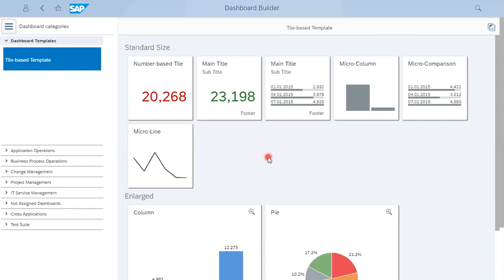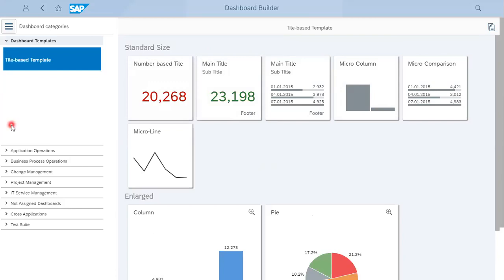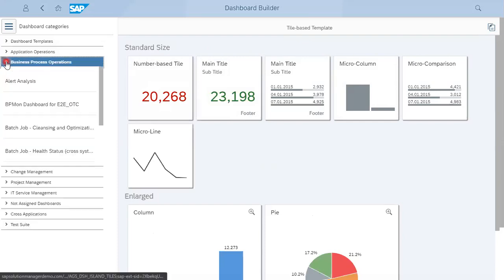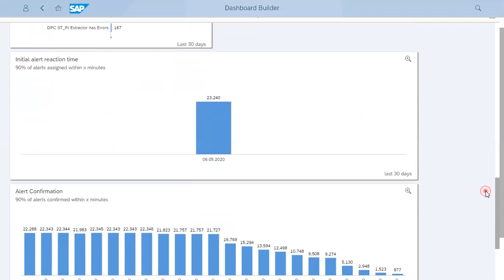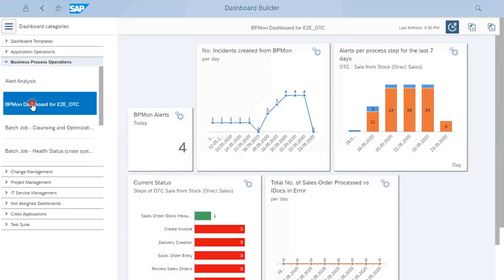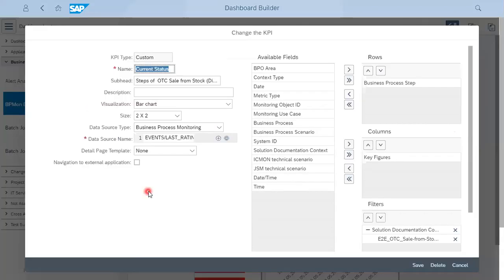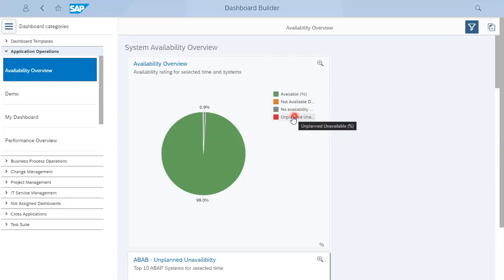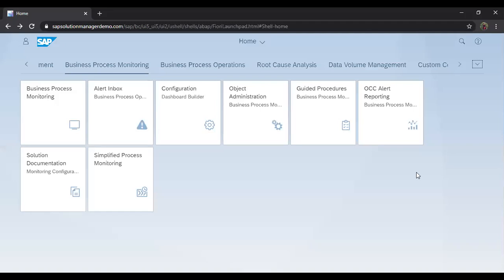Dashboard Buider - SolMan 7.2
Dashboard Builder to prepare dashboard for Application operations, Business Process Operations, Test Suite and many more.